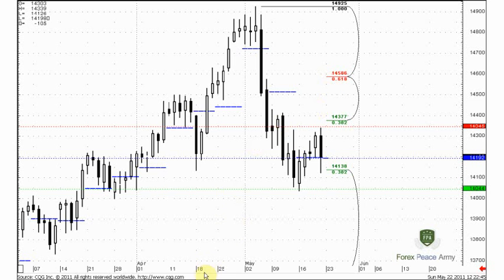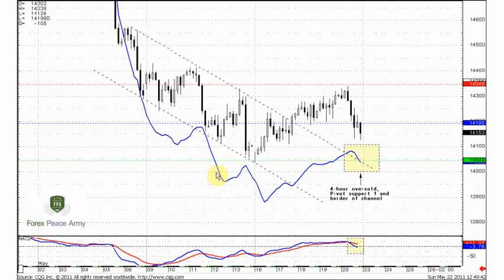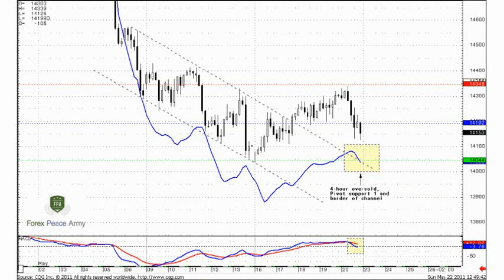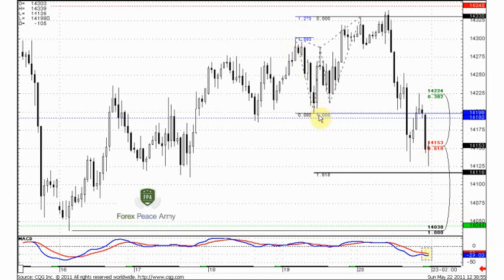Forex Peace Army|Sive Morten EURUSD Daily 05.23.11